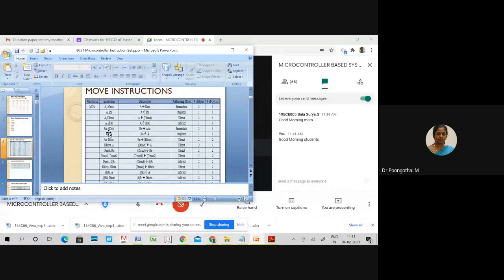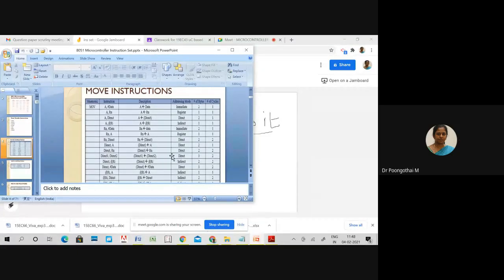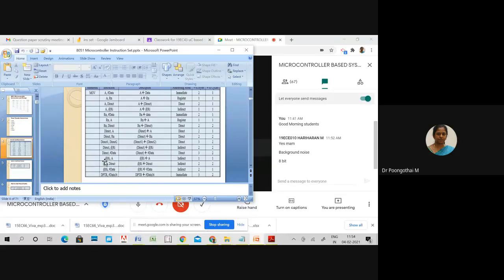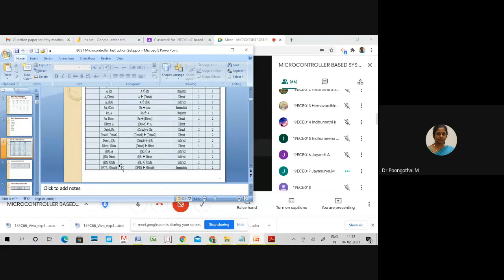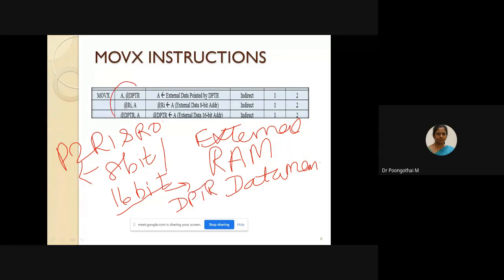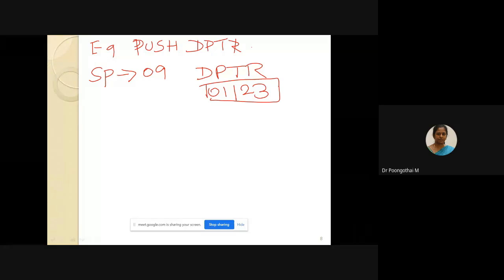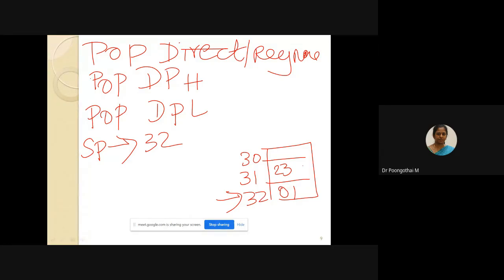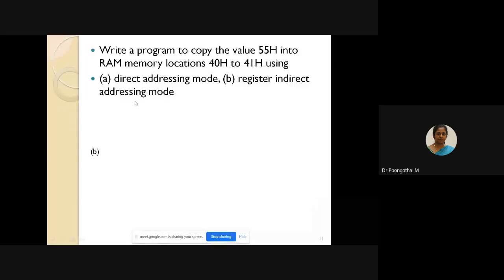Data transfer instructions of 8051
This video helps you to understand the data transfer instructions of  8051 microcontroller  and   to learn about the stack operations such as PUSH and POP instructions with  an examples